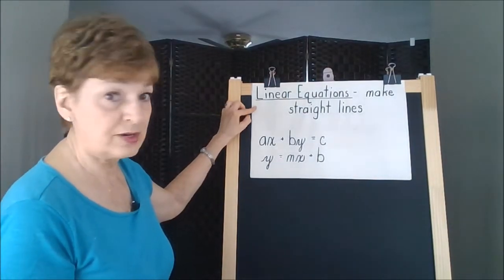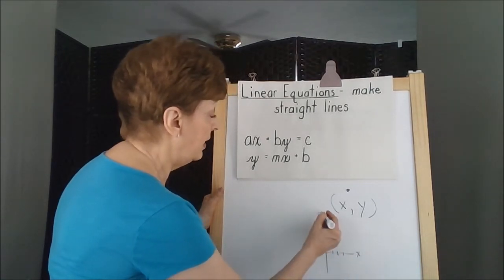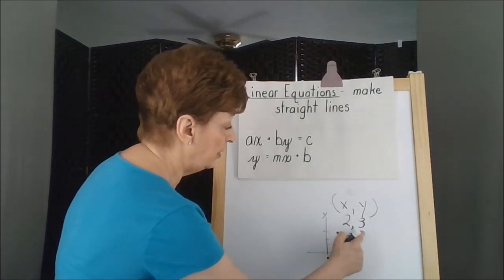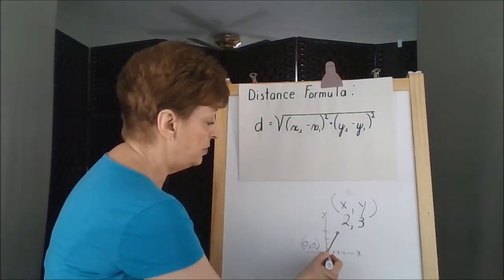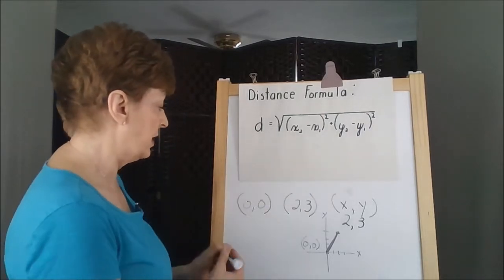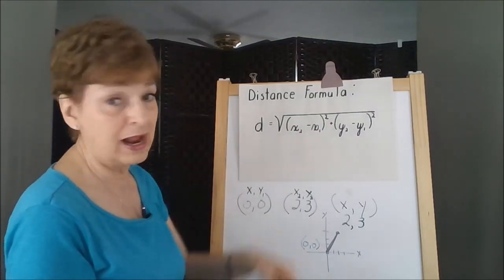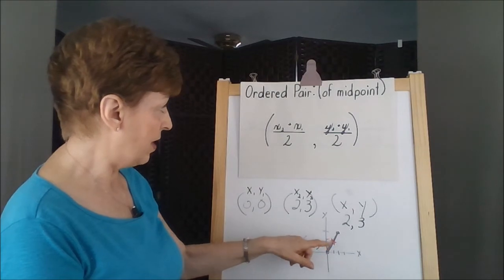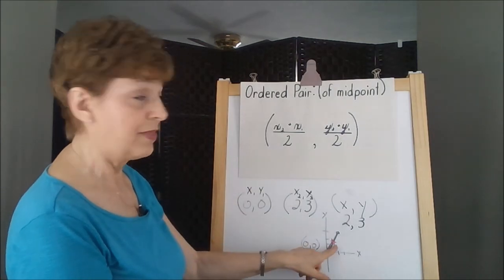Linear Equations - Parent's Introduction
Introduces the basic formulas (ax + by = c, y = mx + b) for linear equations (straight lines). The Distance Formula is also introduced to calculate the entire line segment distance and the distance to the mid-point.  An example is plotted.